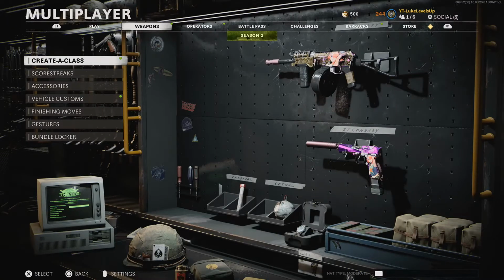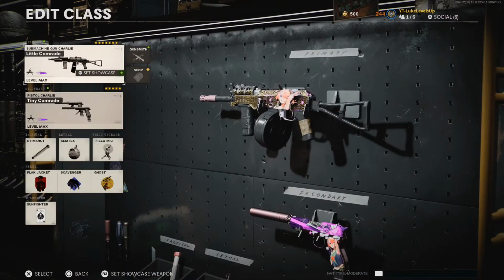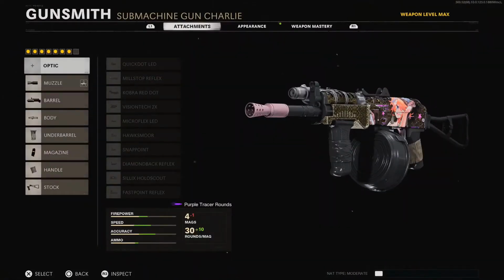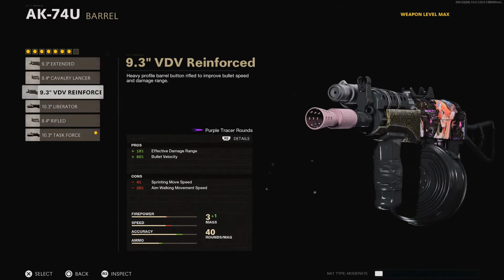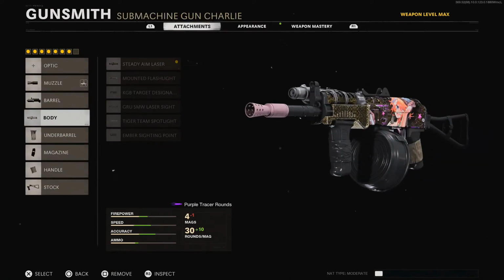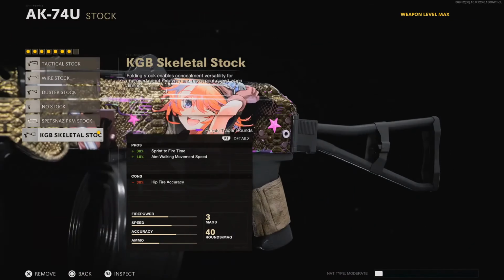NUKE with the NEW BEST CLASS SETUP for the AK74U AFTER NERF in LATEST UPDATE! COD Cold War Gameplay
Today's video we cover what the new best class setup is for the AK74U atfer the latest weapon balancing update.